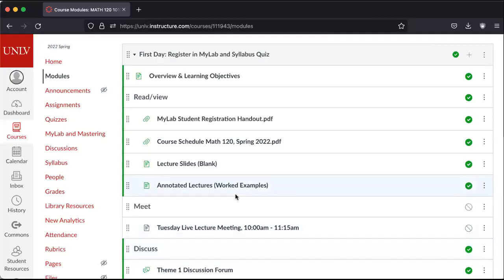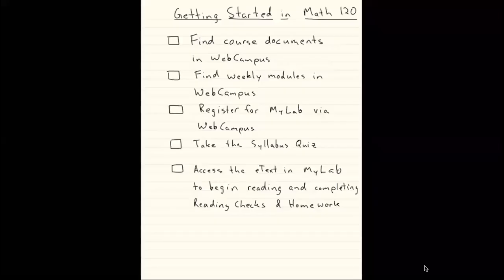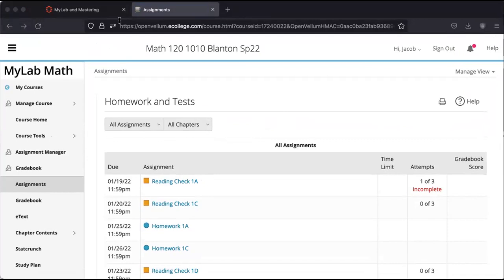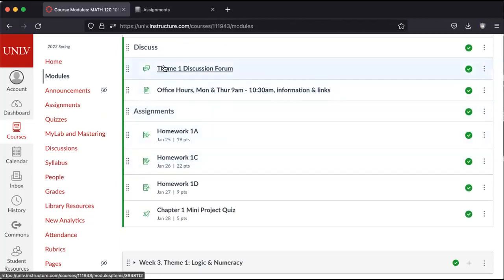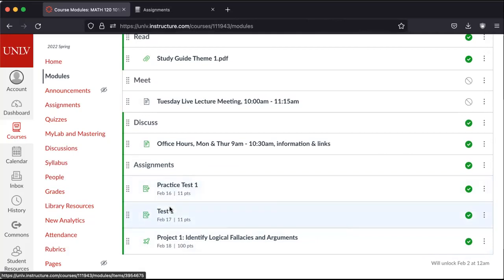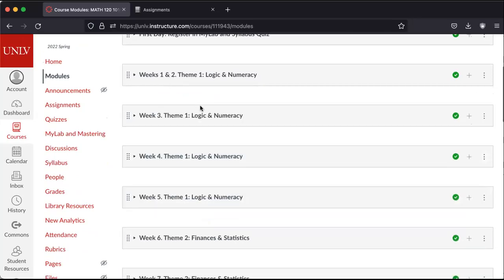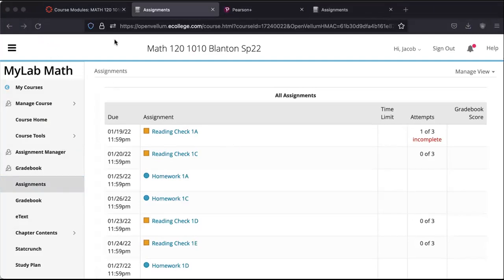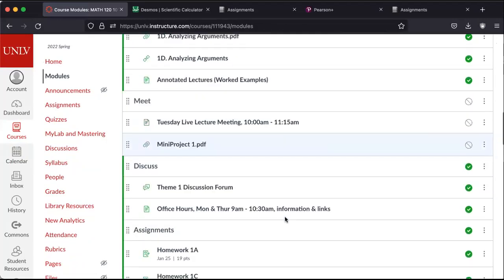Getting Started in Math 120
This video provides a basic template and checklist for getting started in Math 120 courses which are in online, remote, or even in-person format.